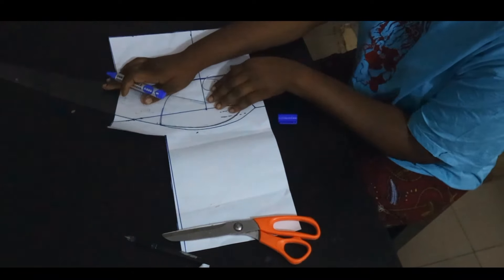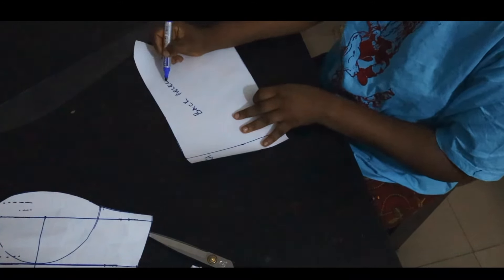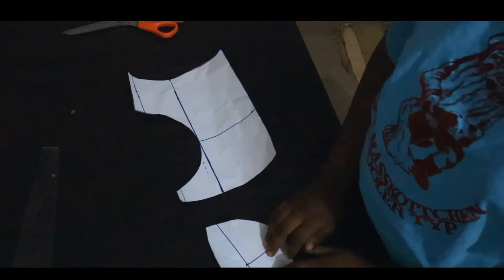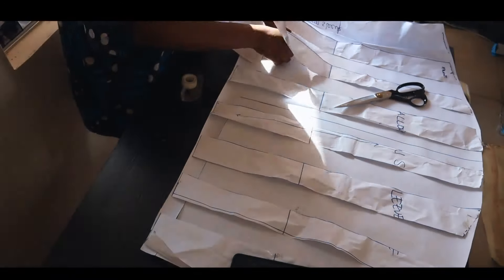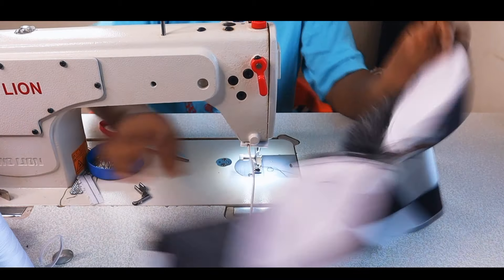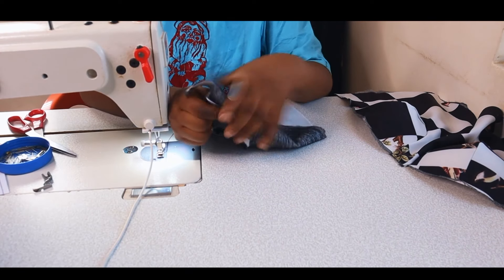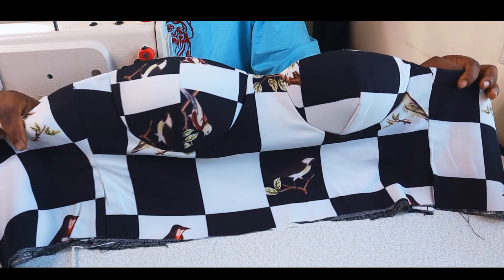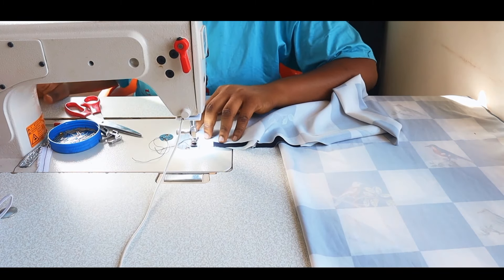Simplest corset ever! Make this corset dress in no time! Beginners